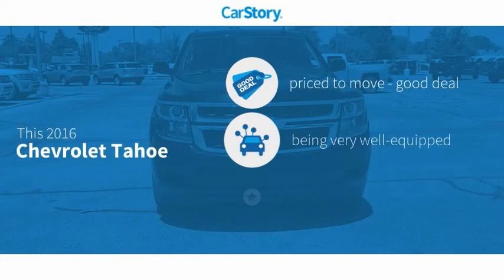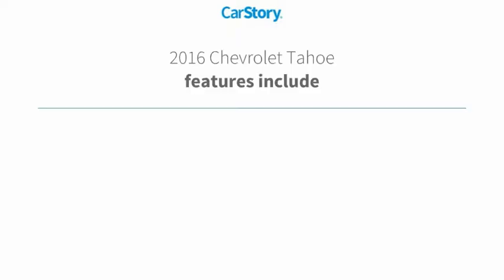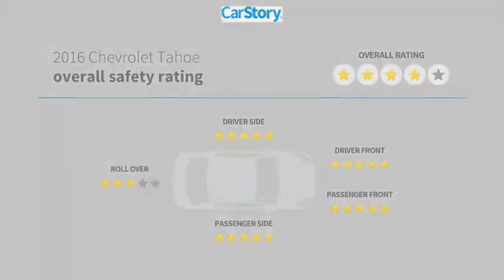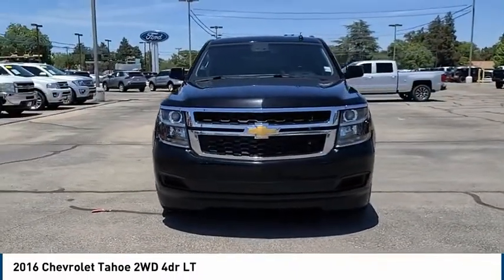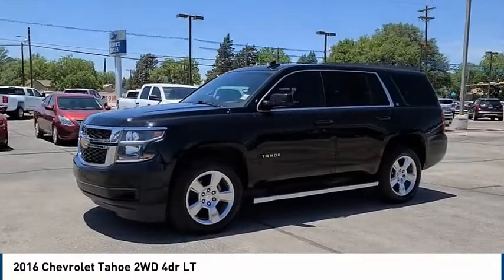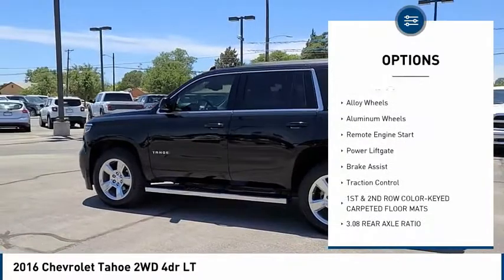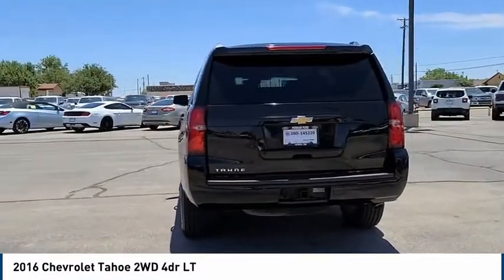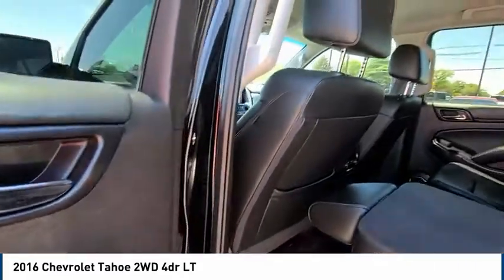2016 Chevrolet Tahoe Hobbs NM P10515A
2016 Chevrolet Tahoe 2WD 4dr LT

1000 N. Del Paso

jet black Leather, 1st & 2nd Row Color-Keyed Carpeted Floor Mats, 2nd Row 60/40 Split-Folding Manual Bench, 3rd Row Manual 60/40 Split-Folding Fold Flat Bench, 4-Wheel Antilock Disc Brakes, 5 12-Volt Auxiliary Power Outlets, Auto-Dimming Inside Rear-View Mirror, Black Assist Steps, Bose Premium 9-Speaker System, CD player, Color-Keyed Carpeting Floor Covering, Driver Inboard & Front Passenger Airbags, Electronic Cruise Control w/Set & Resume Speed, Enhanced Driver Instrument Information Display, Extended-Range Remote Keyless Entry, Floor Console, Leather-Wrapped Steering Wheel, Memory Settings, OnStar Basic Plan For 5 Years, Power Liftgate, Power-Adjustable Accelerator & Brake Pedals, Preferred Equipment Group 1LT, Rear Park Assist w/Audible Warning, Roof-Mounted Luggage Rack Side Rails, SiriusXM Satellite Radio, Universal Home Remote. Black V8 6-Speed Automatic Electronic with Overdrive RWD Awards: * JD Power Initial Quality Study, JD Power APEAL Study * 2016 KBB.com 16 Best Family Cars * 2016 KBB.com Best Resale Value Awards * 2016 KBB.com Best Buy Awards * 2016 KBB.com Best Buy Awards Finalist Reviews: * Stout towing capacity; available nine-person seating capacity; quiet highway ride; impressive interior quality. Source: Edmunds